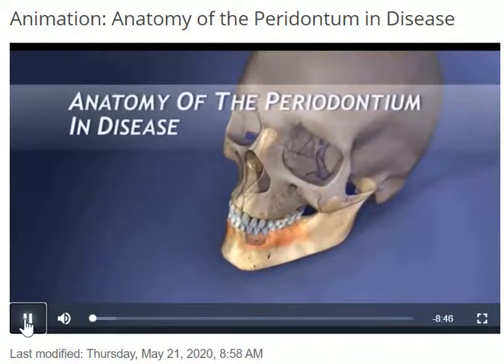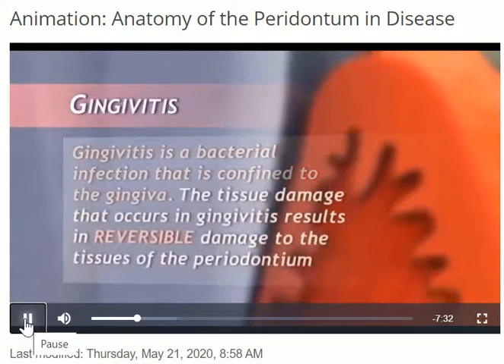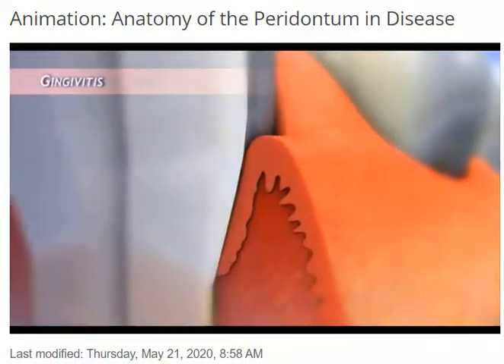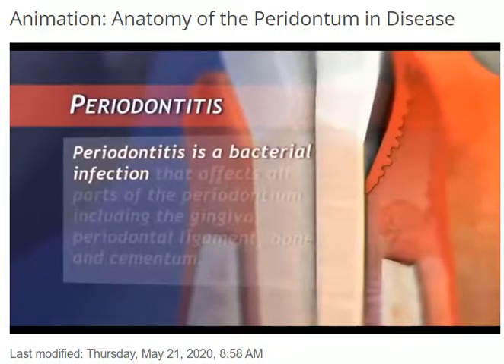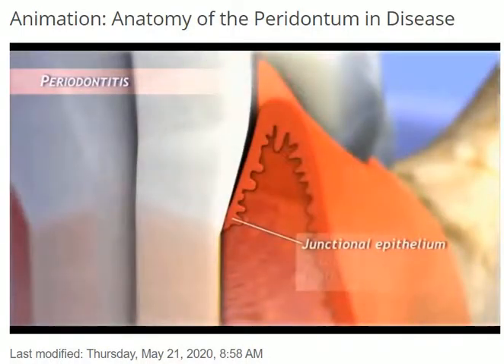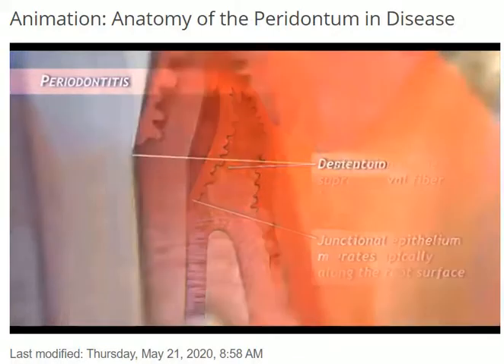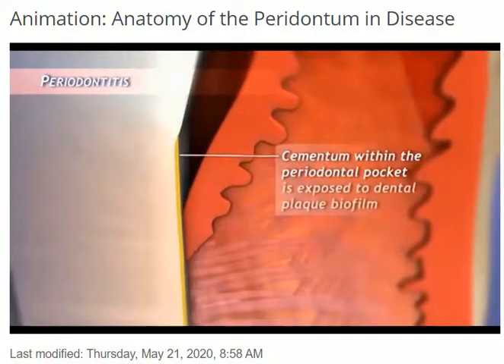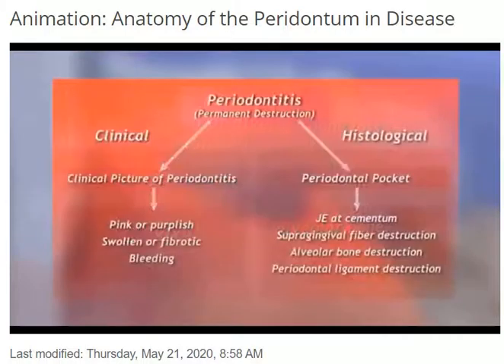DEN 211 Periodontium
This video is available through your student subscription of the text "Foundations of Periodontics for the Dental Hygienist", 5th Ed.